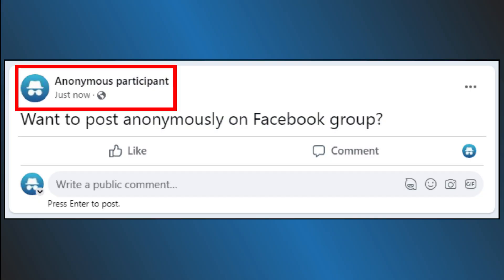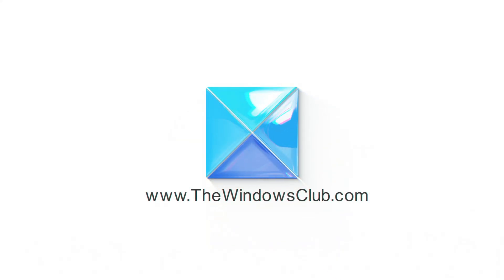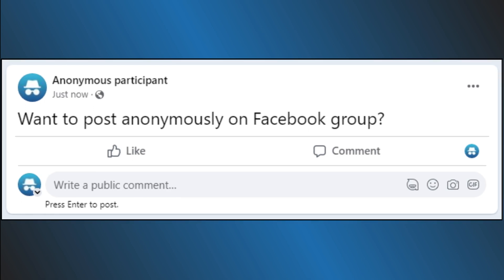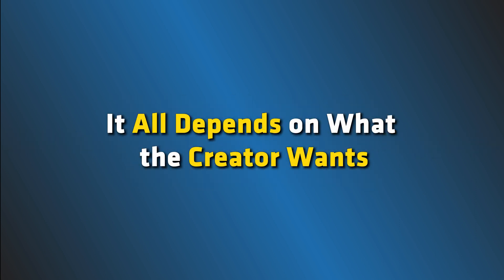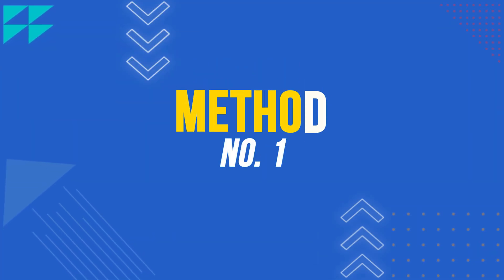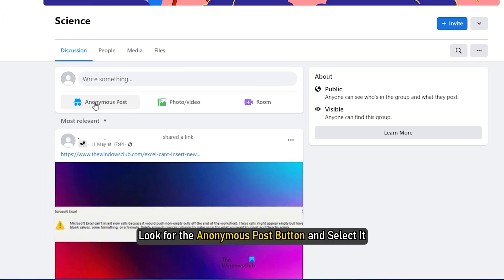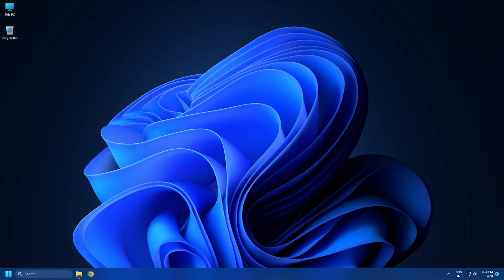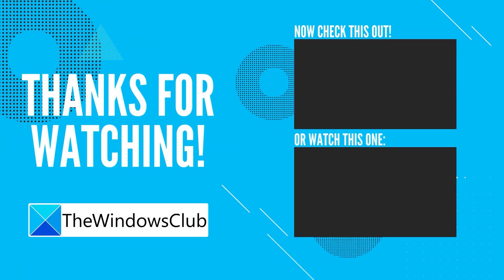How do you comment anonymously on a Facebook group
Creating an anonymous post in a Facebook group is not hard, and as such, we are going to explain how to get this is done in less than 5 minutes or less. We should note that not every group on Facebook supports anonymous posting. It all depends on what the creator wants.

1] Log into your Facebook account

2] Go to the relevant Facebook group

3] Identify the post where you want to comment

4] Look for the Anonymous Post button and select it.

5] From there, click on Create Anonymous Post and then do your thing.